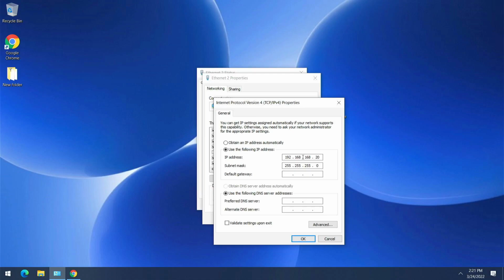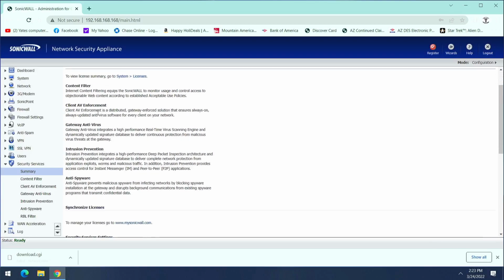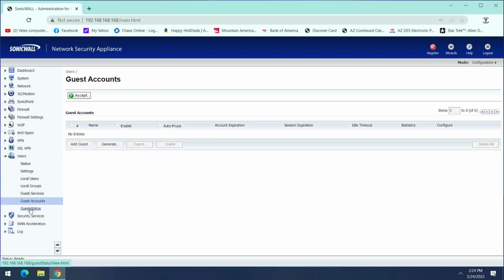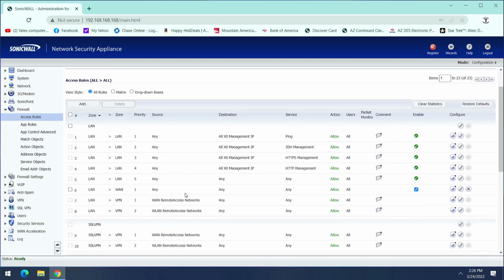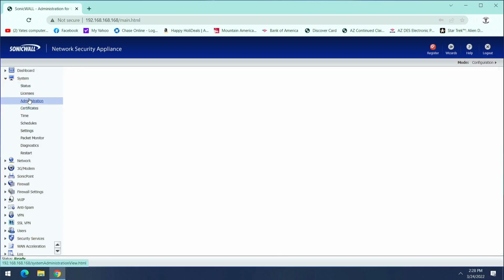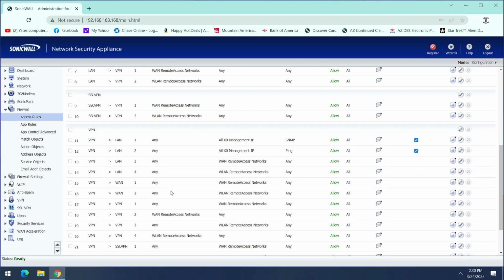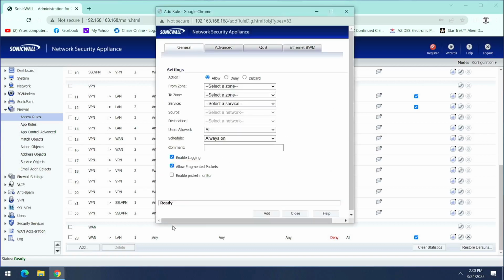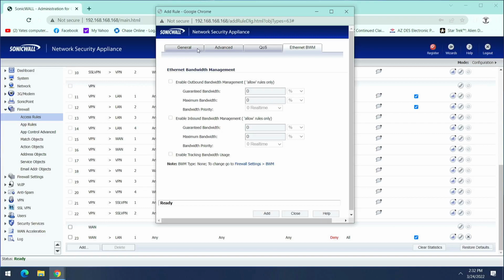firewall screen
screen capture of what how to log in to your firewall. why do you need to log in to your firewall? setting in you firewall. setting and setup of network security.